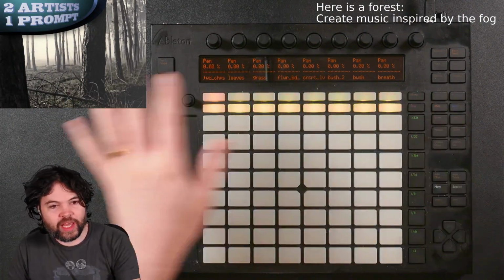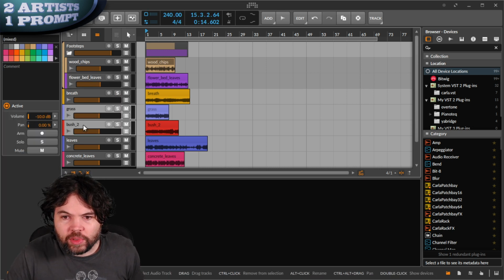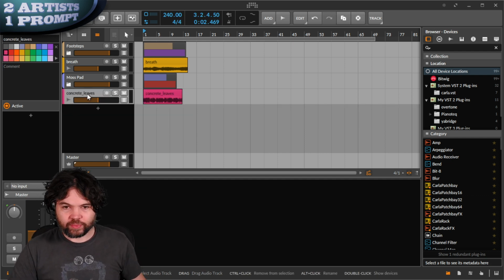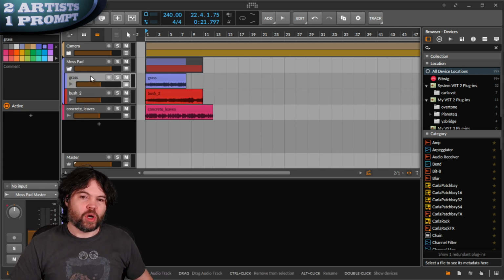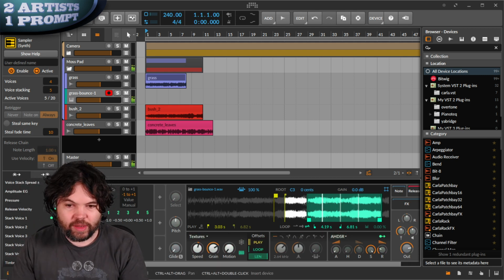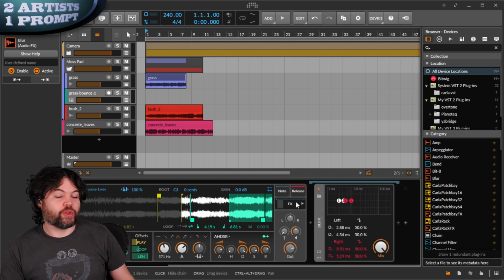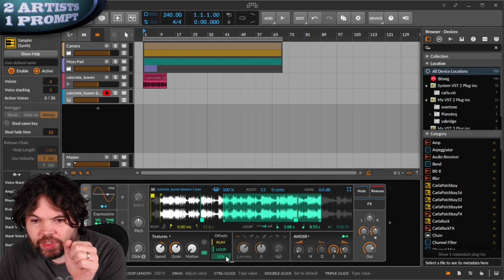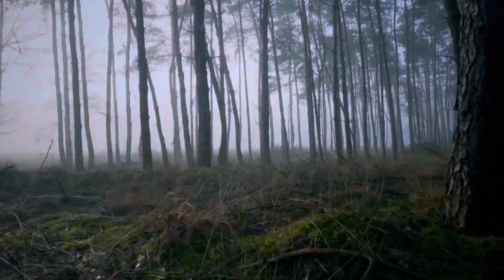SDHC Ep04.2 - Pine's Fog: Foliage & Breath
Having got some ideas in mind, we introduce some samples and create various textural elements which will become part of the completed piece.

About the Series:
This series undertakes sound design projects as mini series. Each mini series will demonstrate a range of techniques including various synthesis methods in software and hardware, alongside sampling and anything else that we can think of. We'll explore this diverse set of tools and approaches to create musical, and non musical pieces of audio. Each project will driven by a prompt to ensure we have a goal to work toward. The episodes follow the end to end process, from generating ideas, through sound design, to mixing and creating the final piece of audio.

About this Mini-series:
Collaborator: @OdoSendaidokai

If you'd like to contact me to request a certain video, or for anything else, message me on Twitter or email me at the address in the "About/Details" section of the channel.